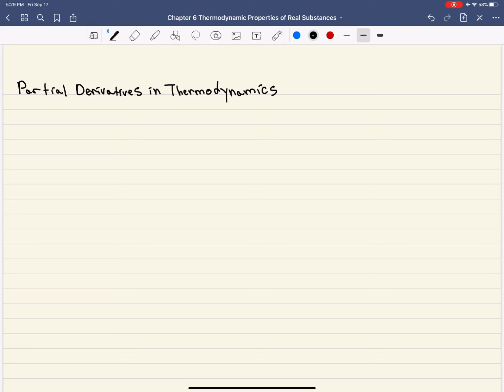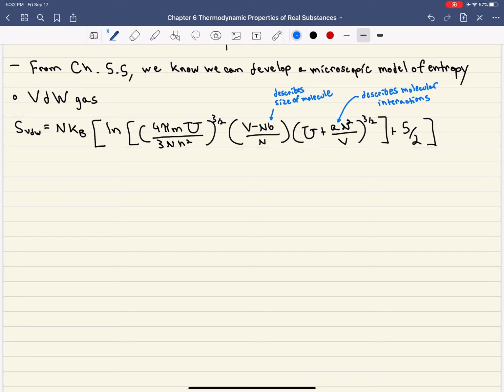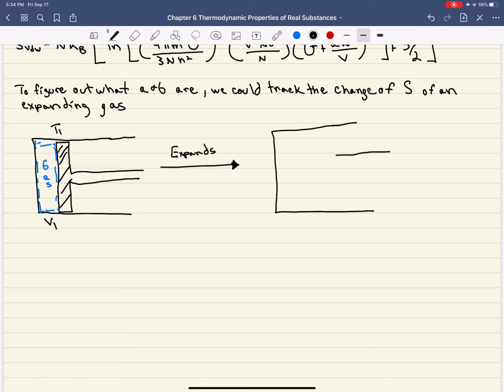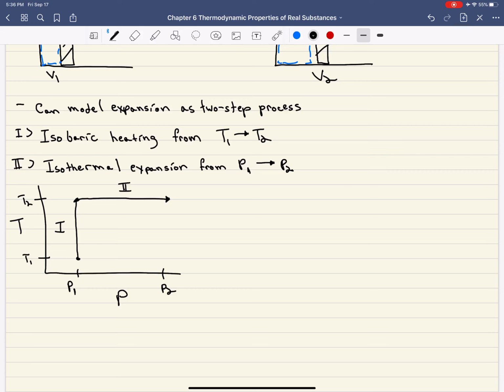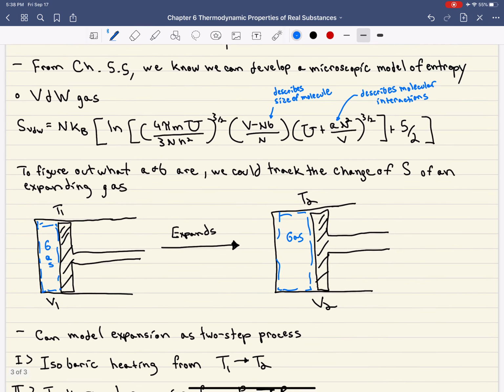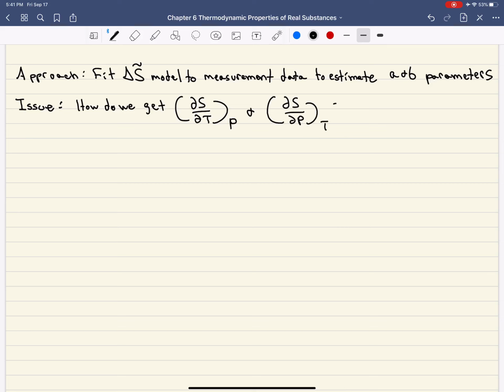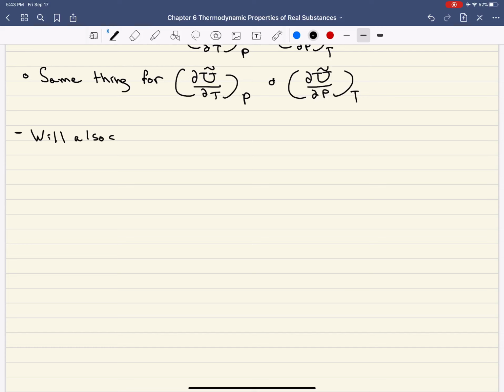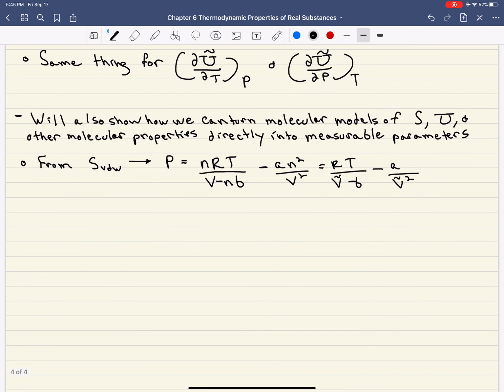54 Partial Derivatives in Thermodynamics